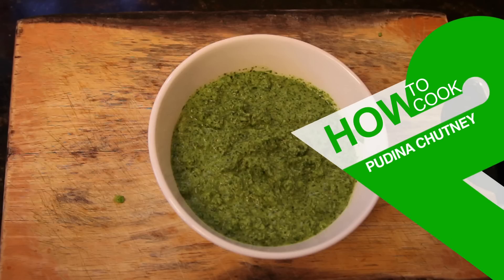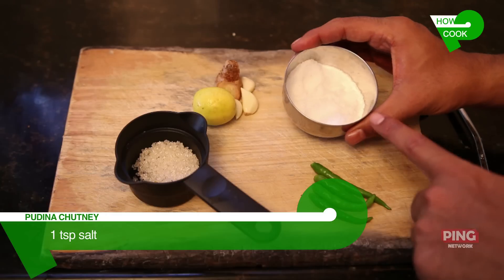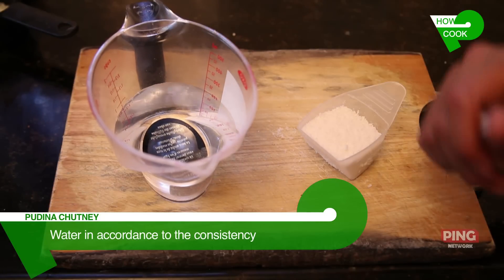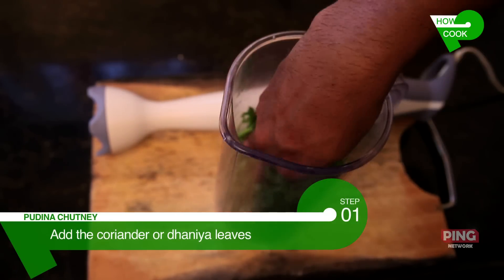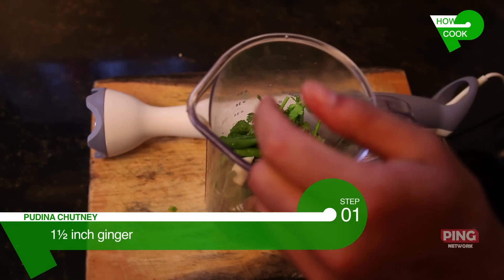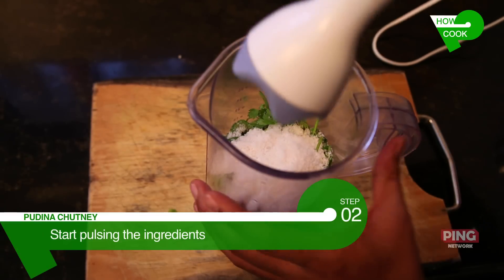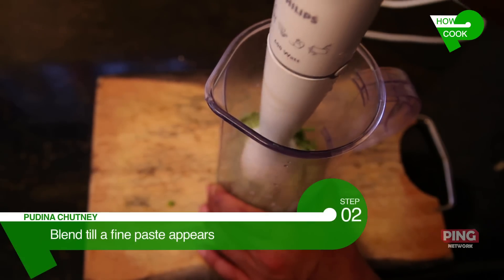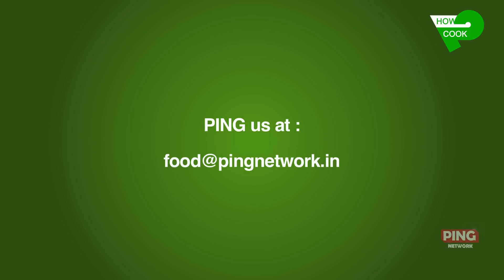Best Pudina Chutney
"Learn how to make Pudina Chutney at your home. Homemade Pudina Chutney is good in taste and is also good for one’s health. Moreover, Pudina Chutney makes almost all snacks tastier. So here in this video, we demonstrate an easy to make pudina chutney, right at your home.
Watch, learn and prepare Pudina Chutney.

Ingredients to make Pudina Chutney:
For 250-300ml of pudina chutney:
• 1/2 cup pudina or mint leaves
• 1/2 cup dhaniya or cilantro leaves
• 2 tbsp sugar
• 1 tsp salt
• 4 green chillies
• Juice of 1 lemon
• 1 1/2 inch ginger
• 3 garlic cloves
• 3/4 cup of desiccated or freshly grated coconut
• Water in accordance to the consistency
Equipments:
• Hand blender or regular mixer grinder
• Blender spoon or regular spoon

00:17- Ingredients to make Pudina Chutney
00:53- Utensils required for making the Chutney
01:06- Method to make Pudina Chutney
01:57- TIP what to do if the Chutney is too dry